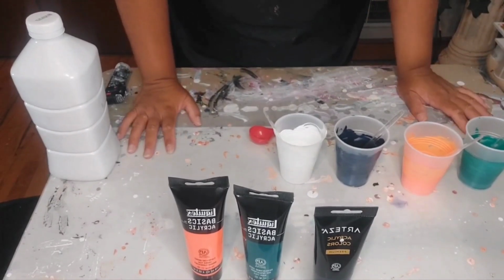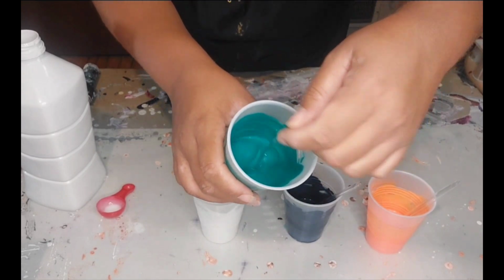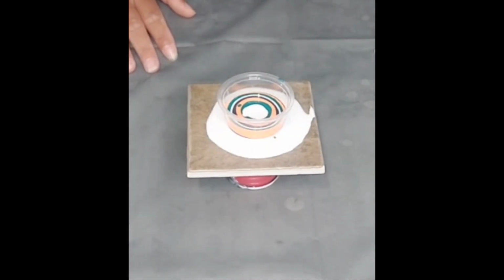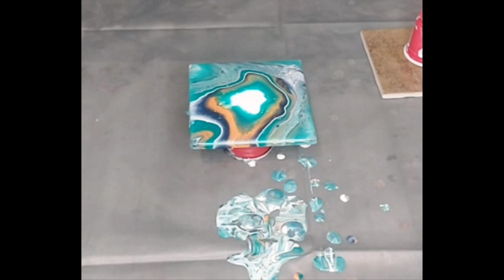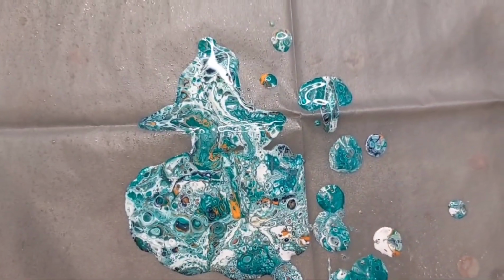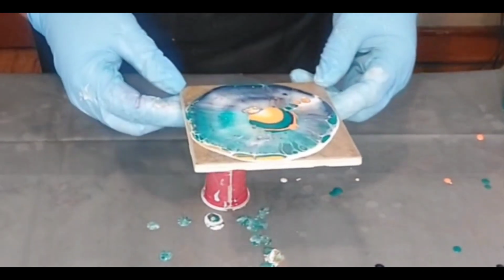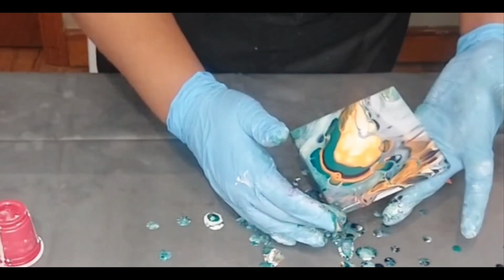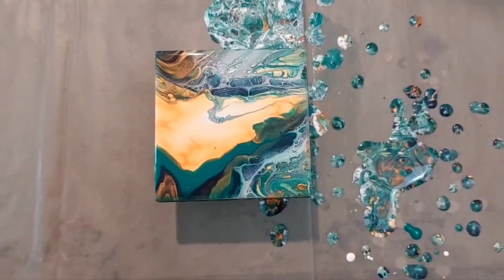#76 No Silicone Cells Open Cup Pour/Dish Soap Spray On vs. Mixed In A Must See!!!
I'm excited to be doing my first open cup pour. I achieve cells by using dish soap instead of silicone.

I did two experiments one by spraying on the dish soap, the other I mix in with the paints. It gives amazing results, I will definitely use again.

Paints Used: Amsterdam Titanium White, Liquitex Basics Fluorescent Orange, Liquitex Basics Phthalocyanine Green, Arteza Payne's Gray

Leave comments I would love to hear from you. 😊

Interested in the painting you saw in this video or a commission piece?

Any support is welcomed, want to send me supplies to use for my videos inbox my email.